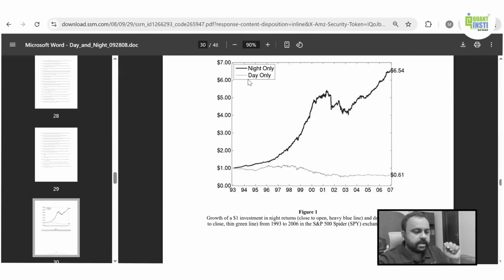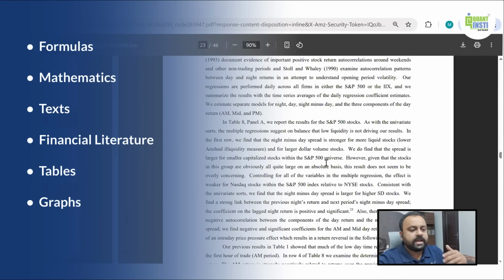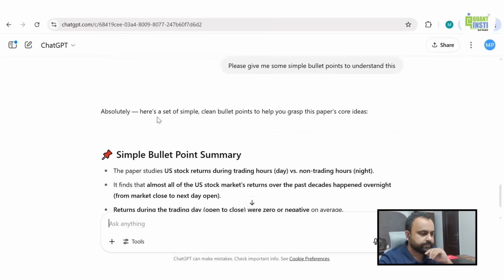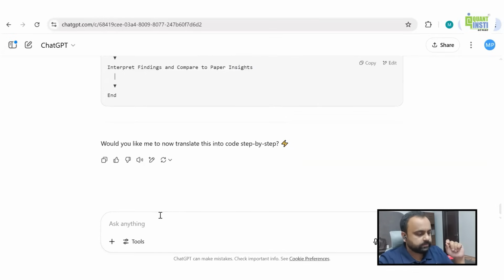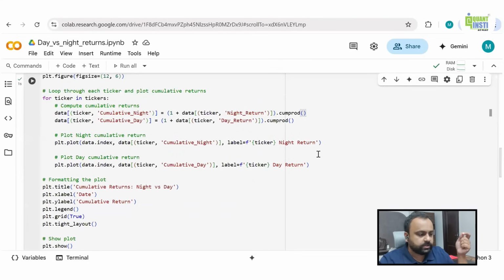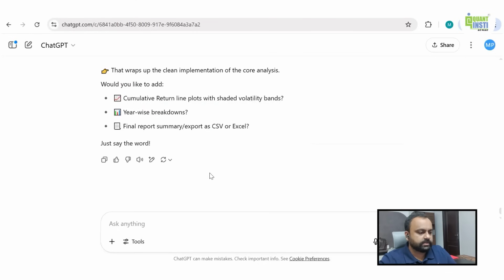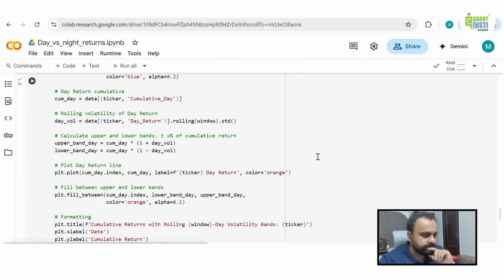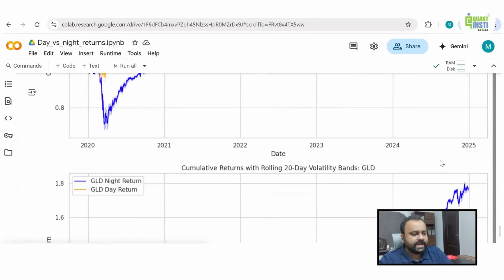From Research Paper to Python Code | Quant Strategy Analysis with ChatGPT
🔴 NEXT LIVE SESSION: Claude for Algo Trading, Tuesday 18 August, 7 PM IST. Watch Claude turn a plain-English trading idea into a systematic, testable strategy, live, with Ishan Shah and Sanya Modi. Kickstart Your Algorithmic Trading Career Today!

Join the Executive Programme in Algorithmic Trading (EPAT®) and unlock your potential with:
✅ Hands-on Learning
✅ Expert mentorship
✅ Lifetime placement assistance

Your Algorithmic Trading Journey begins here!
Free Quantitative Trading Learning Track: 34 Hours of In-Depth Training in Python, Machine Learning, and Trading Strategies for Beginners.
In this in-depth walkthrough, Mohak Pachisia, Senior Quant at QuantInsti, demonstrates how ChatGPT can assist in reading, decoding, and implementing academic quantitative finance research using Python. The featured study explores a striking finding in the markets: the majority of U.S. equity returns come from overnight (non-trading hour) returns rather than intraday (trading hour) returns.

This video is tailored for early-stage quants, finance students, and trading enthusiasts who find it intimidating to work through long research papers or implement ideas from scratch. It shows how to turn academic literature into actionable Python code, step by step.

Key highlights include:

-Breaking down a 48-page finance paper using ChatGPT
-Creating a research implementation flowchart
-Automating data extraction, return calculations, and plotting
-Analyzing night versus day returns for SPY and GLD
-Visualizing return patterns and volatility
-Drawing insights for trading, portfolio management, and risk

If you are looking to integrate Python, ChatGPT, and real-world quant research, this session is a practical guide to build your confidence and skillset.

To further your journey into quantitative trading, explore the following learning resources from QuantInsti.

EPAT – Executive Programme in Algorithmic Trading
A globally recognized programme that covers algorithmic trading, Python, machine learning, statistics, trading systems, and risk management, with hands-on training from industry experts.

Quantra – Interactive, Self-Paced Courses
Get hands-on experience through short, self-paced courses covering algorithmic trading, Python programming, options strategies, technical indicators, and more.

Chapters
00:00 – Introduction and Overview
01:10 – Role of ChatGPT in Quantitative Research
03:00 – Selecting the Research Paper on Night vs Day Returns
05:00 – Understanding Trading vs Non-Trading Hour Returns
07:10 – Using ChatGPT to Summarize Complex Papers
10:00 – Requesting and Interpreting a Research Flow Diagram
12:30 – Downloading and Inspecting Historical Price Data
14:00 – Calculating Night and Day Returns with Python
16:00 – Plotting Cumulative Returns for Multiple Instruments
18:00 – Generating Summary Statistics and CAGR
19:30 – Creating Visualizations Using Seaborn
21:00 – Adding Rolling Volatility Bands and Interpretations
23:30 – Addressing Visualization Challenges with Volatility Bands
25:00 – Discussing Real-World Applications of the Findings
27:00 – Final Takeaways, Modular Coding, and What’s Next

Mohak Pachisia is a Senior Quant at QuantInsti, specializing in research and product development in quantitative and algorithmic trading. He has designed and delivered learning programmes for aspiring traders, analysts, and finance professionals across India and abroad.